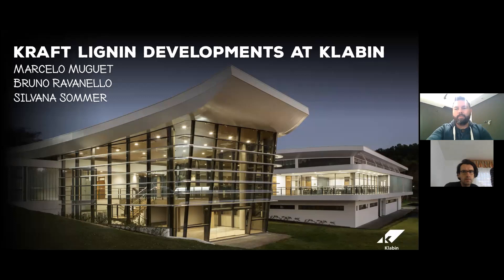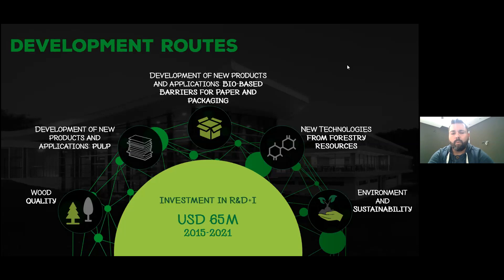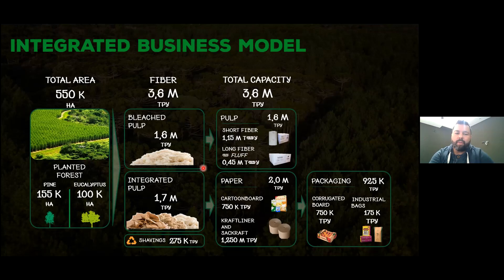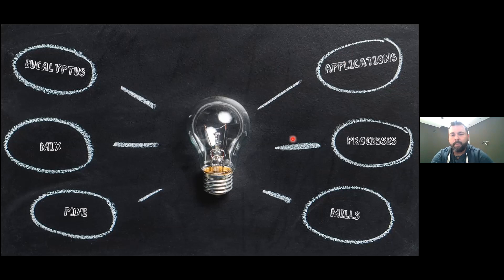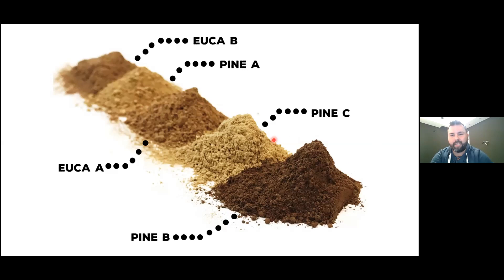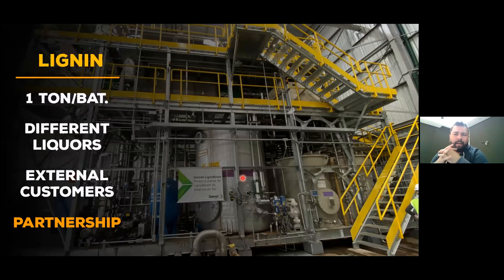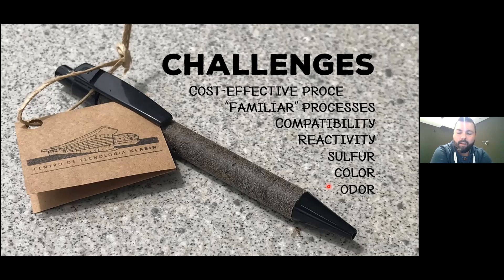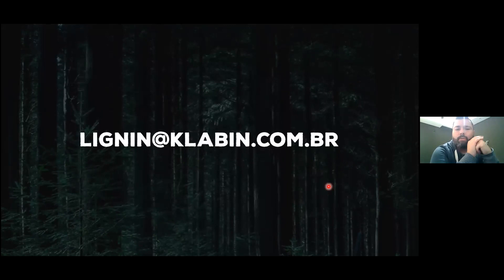Lignin Developments at Klabin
Marcelo Coelho dos Santos Muguet Soares, Klabin S.A., Brazil
Title: Lignin Developments at Klabin

Klabin is the leading packaging and board company in Brazil. Recently, Klabin has been focusing in understanding how its products portfolio, which is already wide, can be improved. Lignin then surges as a very good opportunity. In earlier studies, Lignin was precipitated from some of Klabin’s industrial Eucalyptus and Pine black liquors and further characterized, showing that the resulting technical lignins had different properties. These results demonstrate the ability of Klabin in supplying lignins for varied applications. Based on that, last year (2019) Klabin started up a Lignoboost™ pilot plant for lignin extraction, aiming to explore the full potential of bio-based solutions